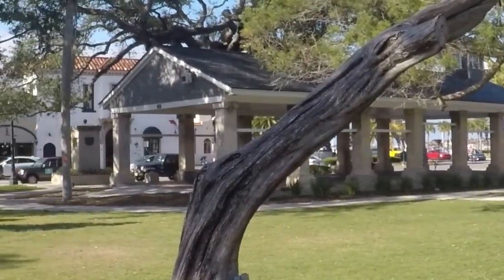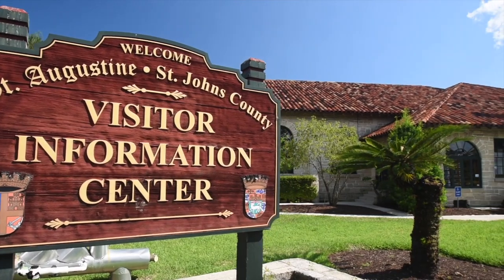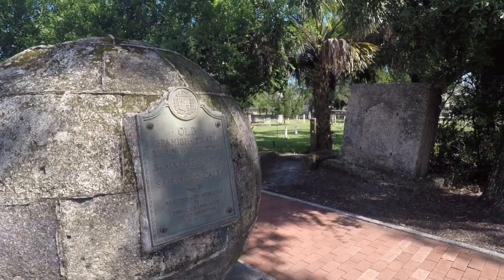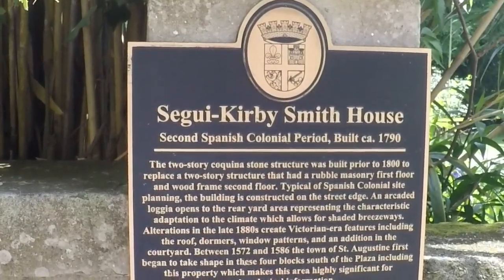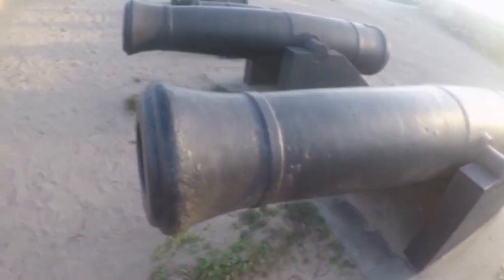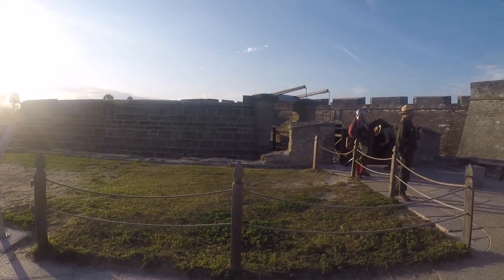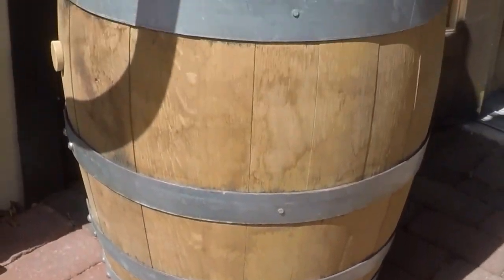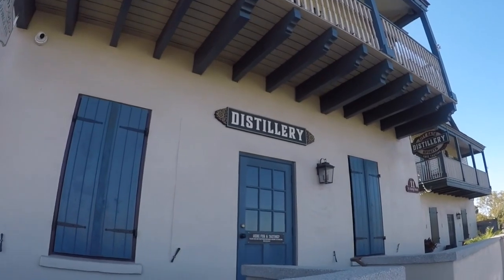Free Things to do in St. Augustine, Florida in 2020 Part 1| Enjoy St. Augustine On a Budget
Welcome to Off Our Couch! In this video, the OOC crew takes you to St. Augustine's historic district to enjoy five free activities to help stretch your dollar while exploring the Nation's Oldest City.  We visit the St. Augustine's Visitors Information Center to check out the free exhibits, read up on the history of the city, explore the grounds of the fort, watch out for pirates and soldiers roaming the streets, and indulge in free tastings of moonshine, rum, and vodka!  Come along with us as we  share some of our tips to help make your time in St. Augustine memorable and affordable!